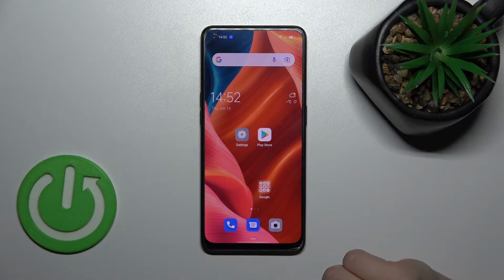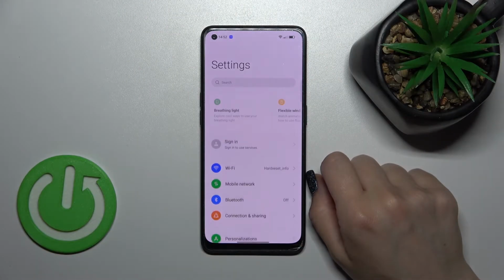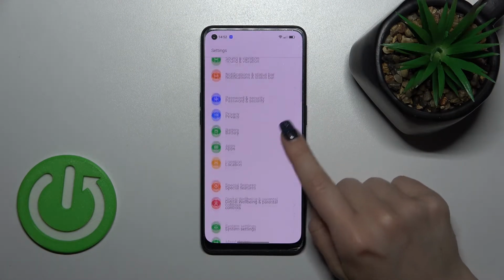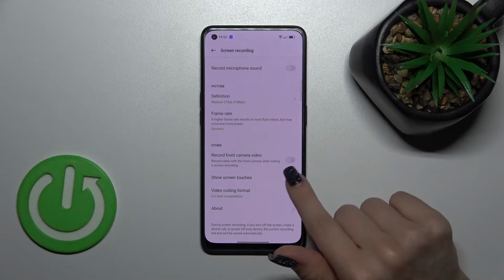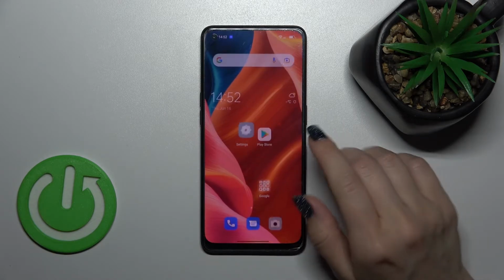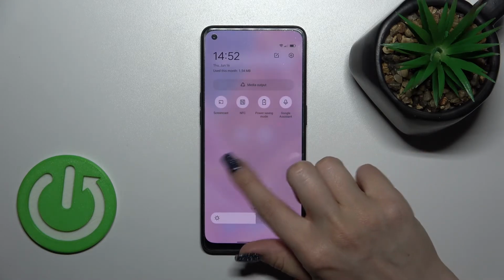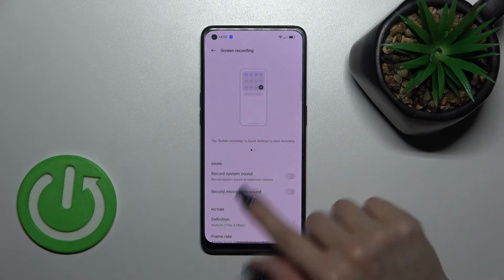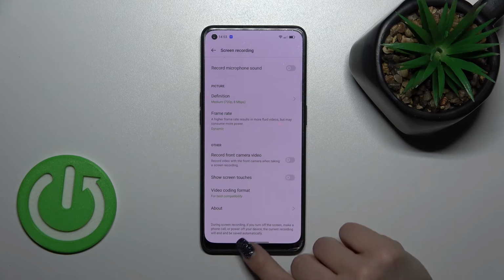OPPO F21 Pro 5G - How To Switch On/Off Screen Touches In Screen Recording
Are you wondering how to switch on/off screen touches in screen recording on OPPO F21 Pro 5G? In this video we will show how to switch on/off screen touches in screen recording on OPPO F21 Pro 5G. Follow step-by-step video tutorial.

How to switch on/off screen touches in screen recording on OPPO F21 Pro 5G?
How to switch on screen touches in screen recording on OPPO F21 Pro 5G?
How to switch off screen touches in screen recording on OPPO F21 Pro 5G?